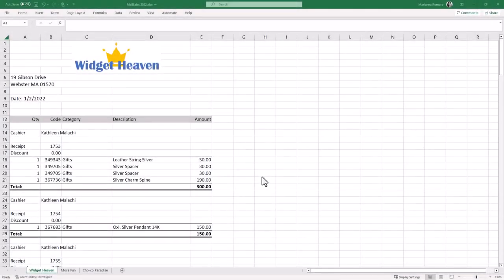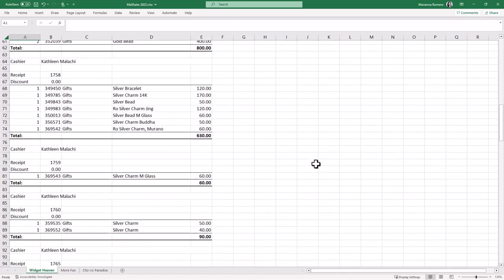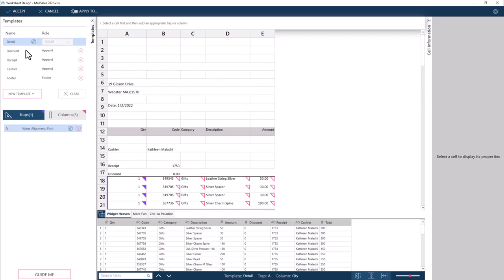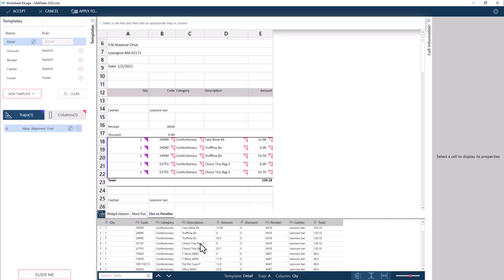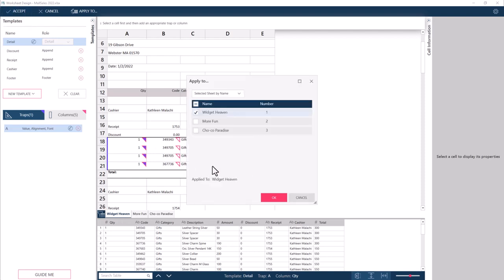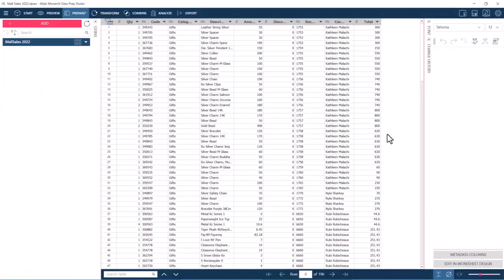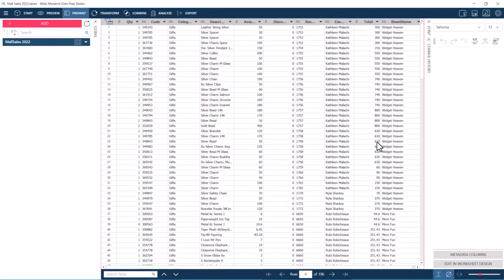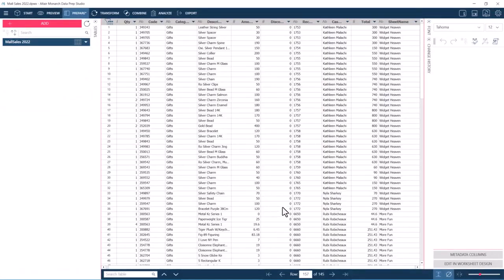Apply Templates to Multiple Sheets in Altair Monarch’s Excel® Worksheet Design | Excel Trapping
This short video shows how to use traps to extract data from different worksheets (or tabs) within the same Excel workbook.